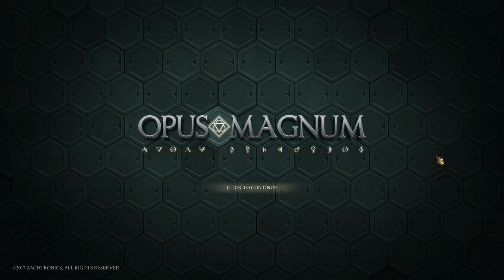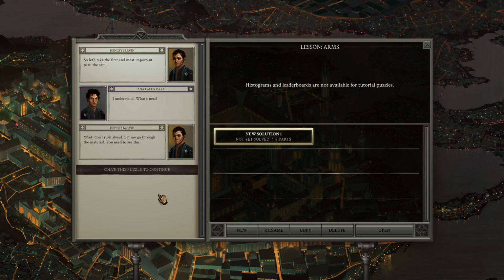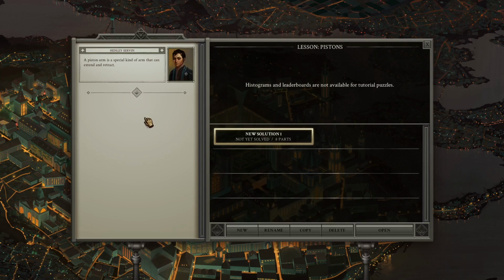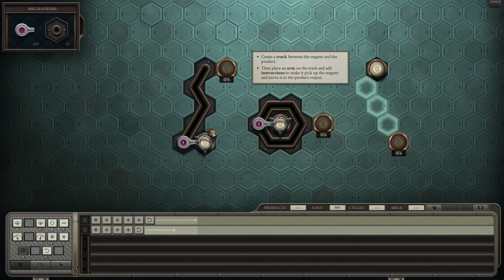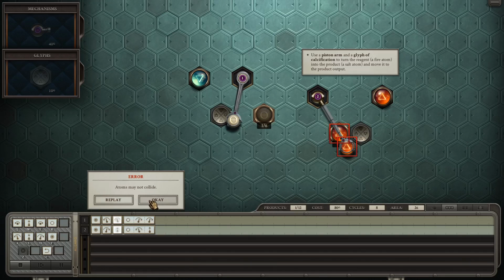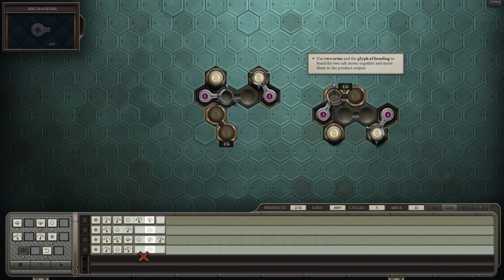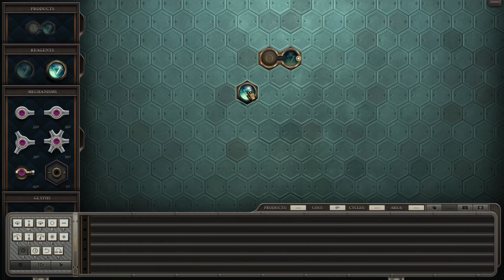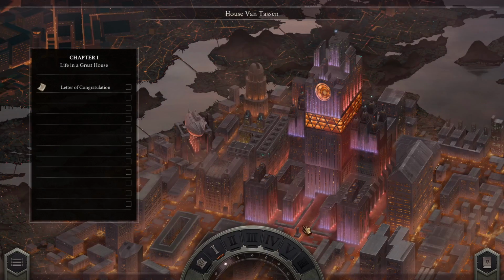Opus Magnum - E1: Pretension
Sorry about everything being so tiny, but that's just what the game looks like. This seems interesting enough so far.